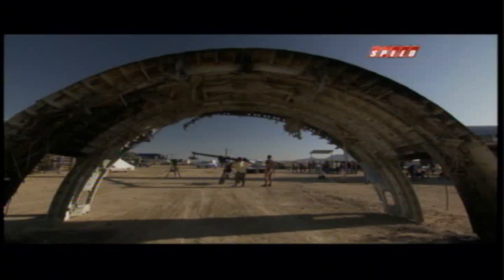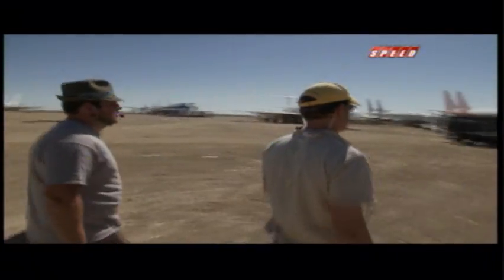Bullrun Survival Guide part 3 of 3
Here is the Bullrun Survival Guide - as seen on TV! Enjoy!